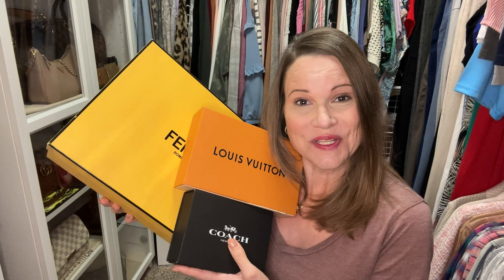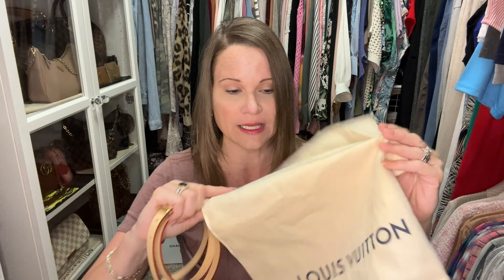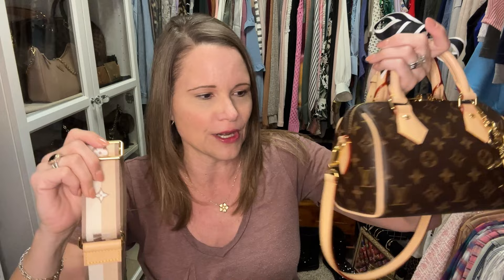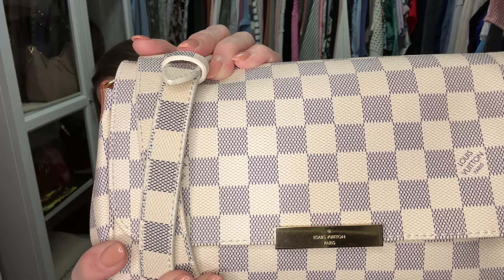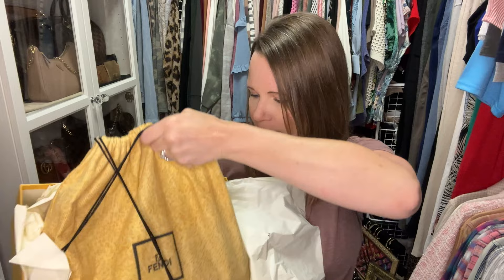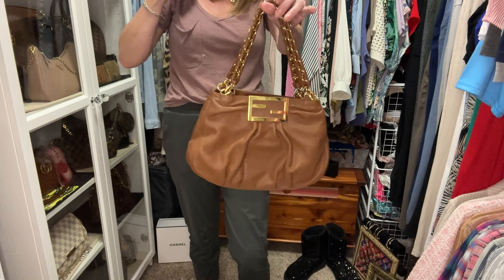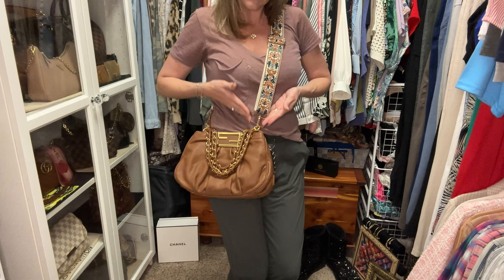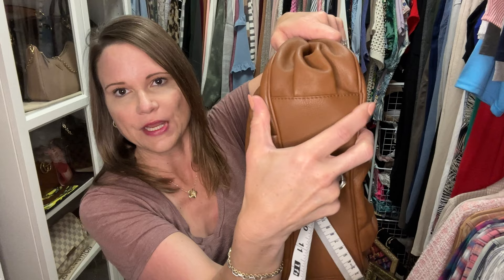Triple Unboxing - Coach & Louis Vuitton Straps & Fendi Mia Chain Tote! Affordable Vintage Luxury...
Join me in this triple Coach, Louis Vuitton & Fendi unboxing with lots of strap action & a NEW BAG to boot!!!

Facebook Group Mentioned:  AllGoodBags

Strap Photos Courtesy of Erika Ray (you can find her on messenger if you are interested in an authentic strap like my LV monogram one:)

Youtubers Mentioned:  @candissweetloveforlv , @WinnieBeeLV

Videos Mentioned:

An Ebay Seller From Japan Sold Me COUNTERFEIT Louis Vuitton...and LV Repairs Had To Tell Me:(...

Authenticatefirst.com is the authentication company I used - Poshmark also authenticated!

Polishing cloth:

Joyinbag Inserts: